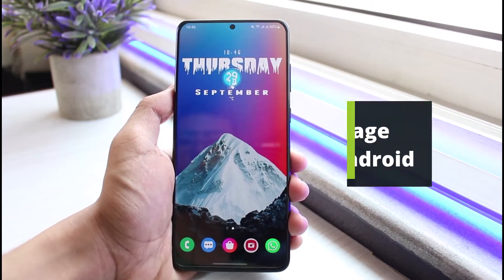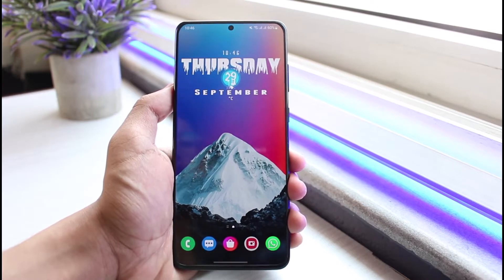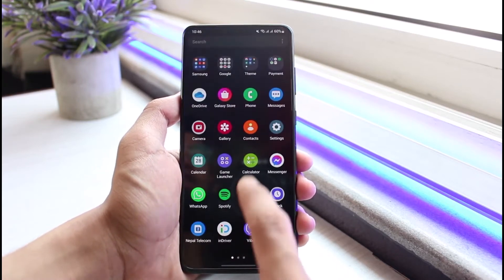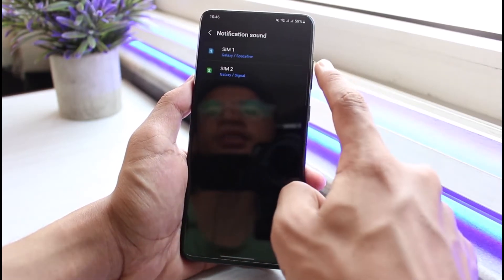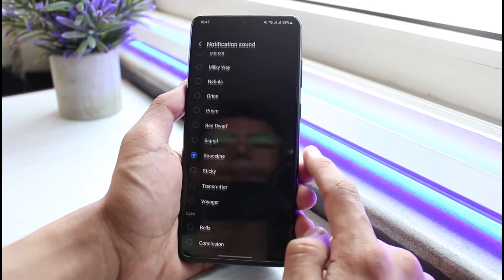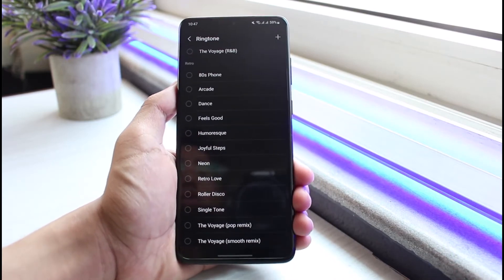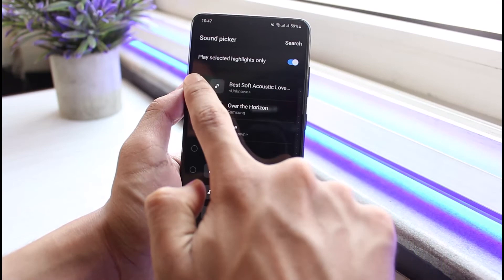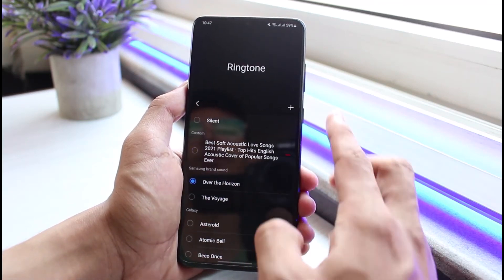How to Set Custom Text Notification Tone in Android !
This video guides you in an easy step-by-step process to set a custom text notification tone and ringtone on an Android phone. So make sure to watch this video till the end.

Follow these simple steps:
1) Open the Settings app
2) Go to Sounds and Vibration
3) Tap on Notification Sound
4) Select SIM Card
5) Choose other sounds to change to
6) Now tap on Ringtone
7) Select the SIM Card again
8) Choose the ones from the list
9) Or, tap on the plus icon from the top right
10) Select a song from your phone.
11) This way, you can set custom text messages and ringtones on Android.

0:00 Introduction
0:21 Custom Text Notification Tone
1:01 Custom Ringtone for Android
1:41 Outro: Final Verdict